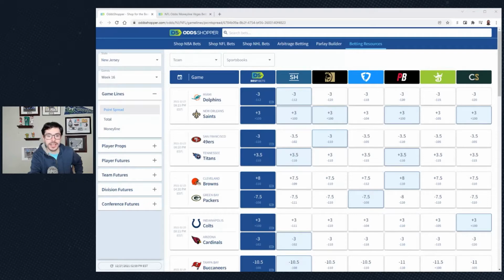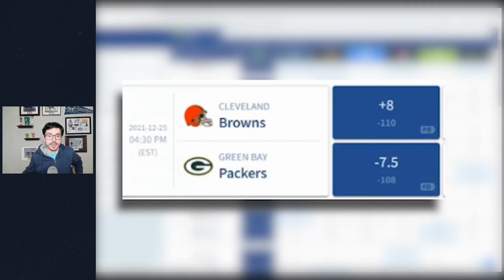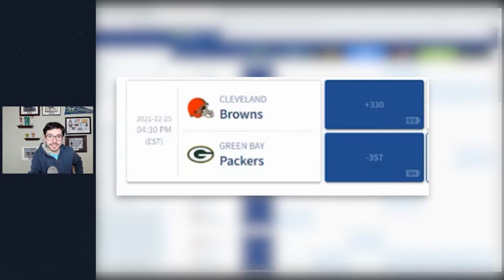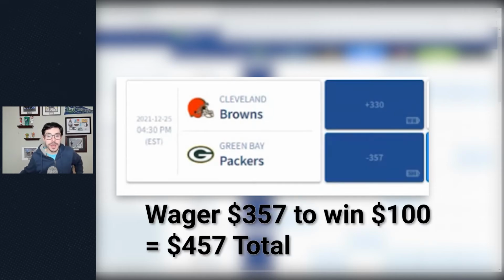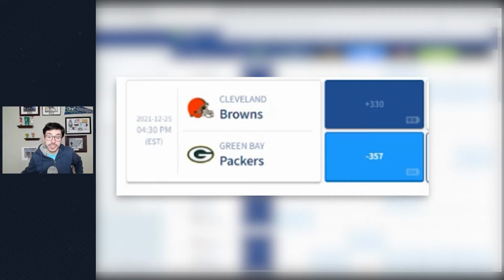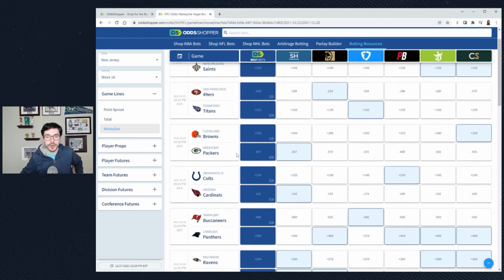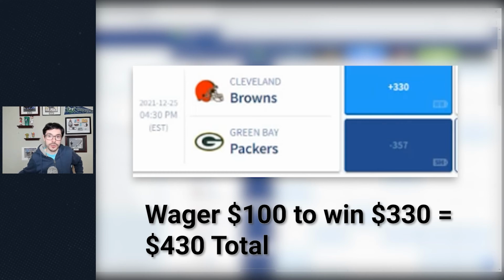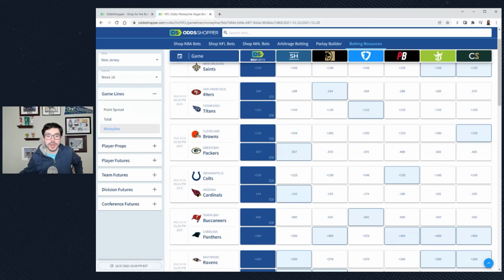How to Bet Moneylines For Beginners | NFL Betting 101 Tips & Advice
Need help identifying what a moneyline is when it comes to sports betting? Awesemo Odds sports betting expert Ben Rasa explains exactly what a "moneyline" is, and how you can make winning bets while betting on a moneyline.